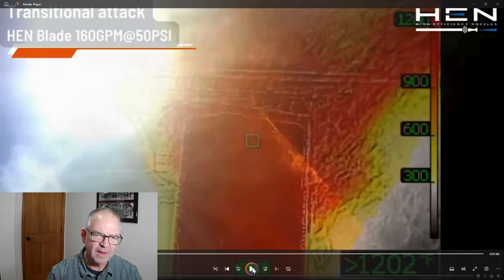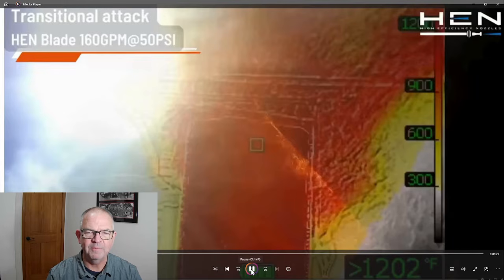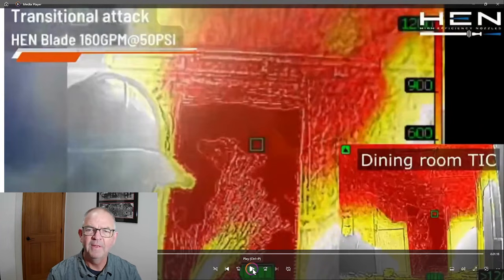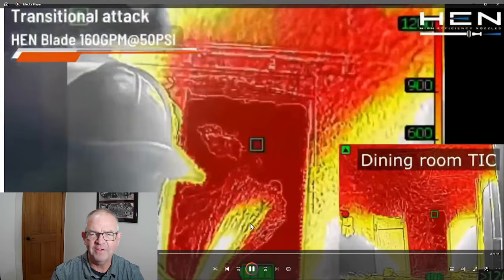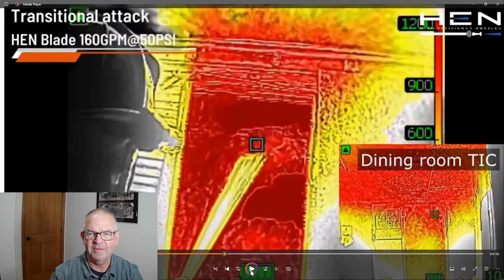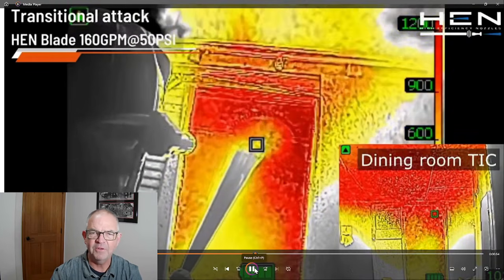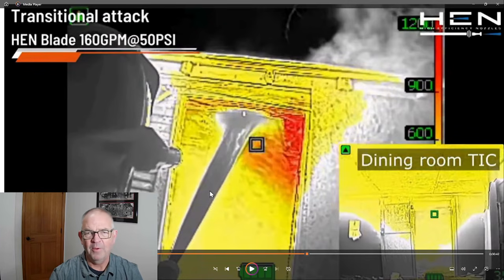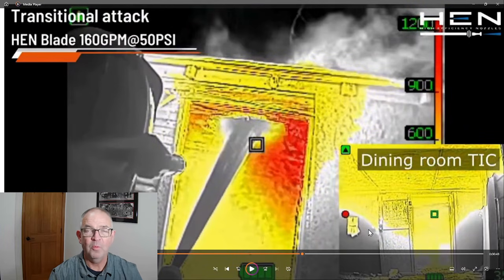The Art of Reading Smoke with Phil Jose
Great TIC video to demonstrate some Reading Smoke lessons!!